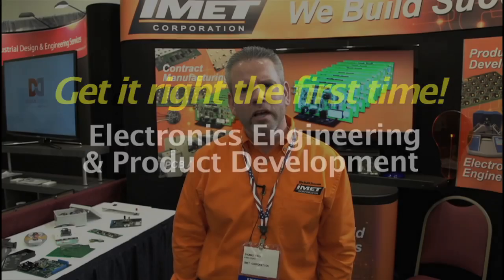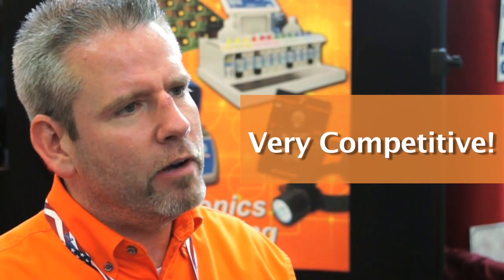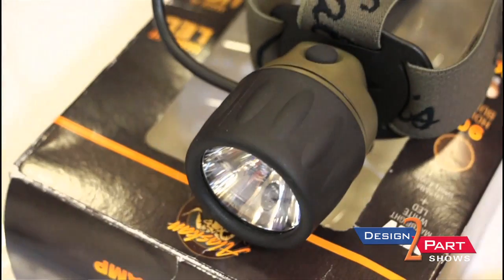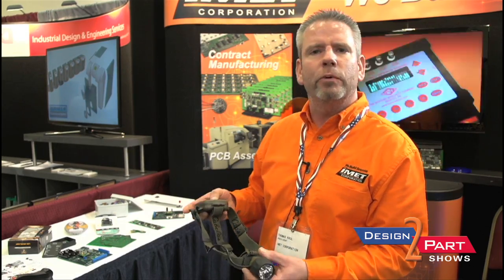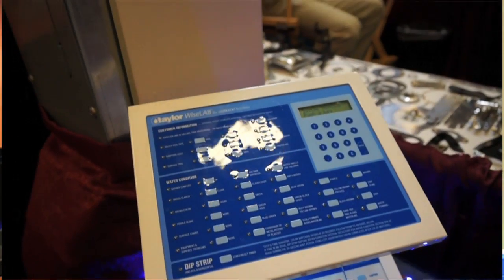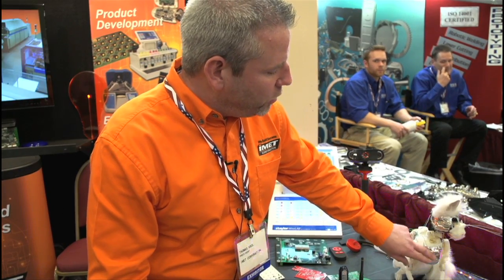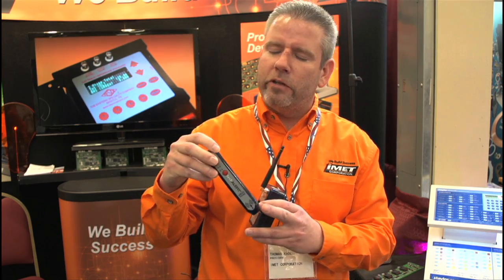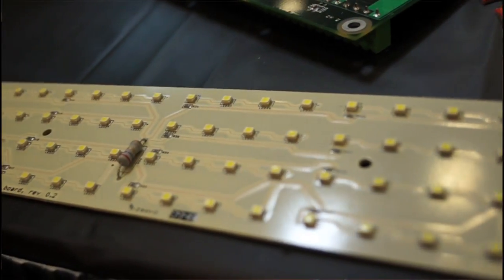Electrical & Mechanical Product Manufacturers | IMET Electronics Corporation | Warminster, PA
IMET Corporation's is another preferred American supplier of contract manufacturing services you will find only at a Design-2-Part trade show

Getting It Right the First Time

IMET Corporation's "get it right the first time" approach to product development ensures that complete solutions for your design, engineering, prototyping and manufacturing needs are delivered right the first time and on time.  With extensive staff capabilities and solid strategic alliances, we can assemble the right team of specialists to fit your specific needs.  Whether you're looking for full-service turnkey development or an outside resource to fill in certain gaps, IMET will provide the management and industry expertise to streamline the process for high quality results that positively impact your bottom line.

Full Service Product Development

IMET Corporation offers clients comprehensive product development solutions that bring concepts to full term.  They leverage the skills of our staff specialists to develop aesthetic, functional and cost-effective design solutions that are both innovative and marketable.

From new concepts to redesign, IMET is committed to providing turnkey services through a proven process tailored to the requirements of your business goals.